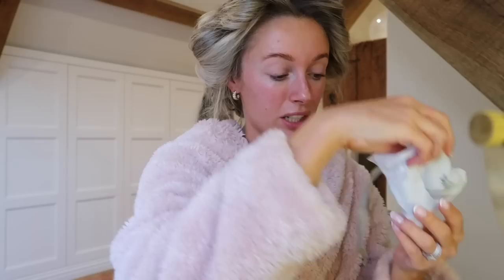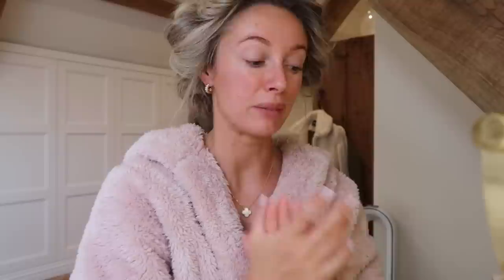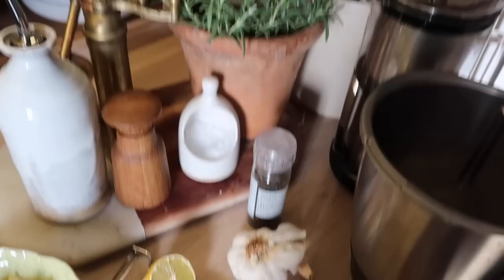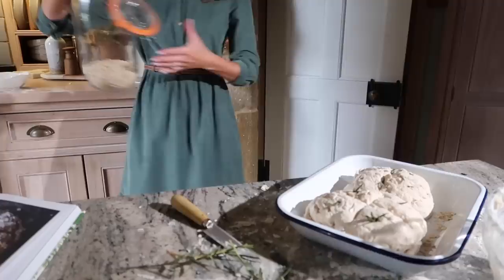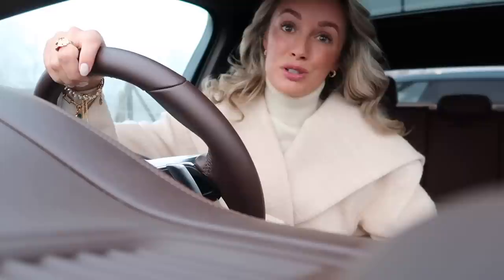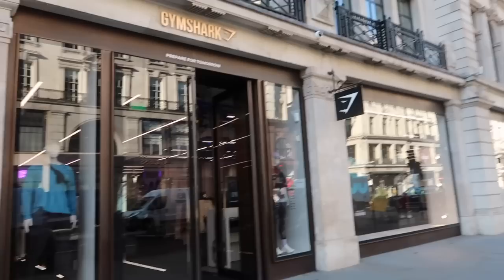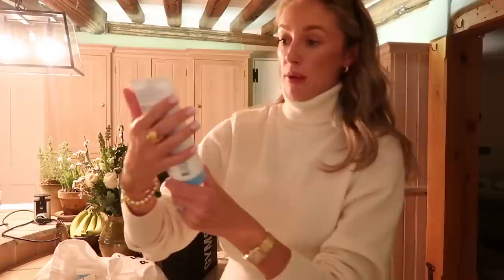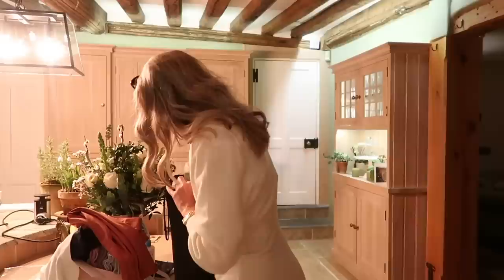HEALTHY MORNING JUICE RECIPES + CREATING MAGIC CONTENT // Fashion Mumblr Vlogs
ELEMIS Full T&Cs:
The offer is valid until 1st April 2023 at 10am. Offers are not valid in conjunction with any other offer or codes and cannot be redeemed retrospectively. No cash alternative available. Price adjustments will not be made to previous purchases. Only one promotional code can be used per order. We reserve the right to change and/or cancel the promotion at any time. Whilst stocks last.

Chapters:
00:00 - Breakfast & Skincare
10:14 - Photoshoot GRWM
12:33 - DIY Lemon & Ginger Shot
23:10 - Foraging & Video Shoot
24:55 - Skincare Appointment
29:22 - Pampering London Trip